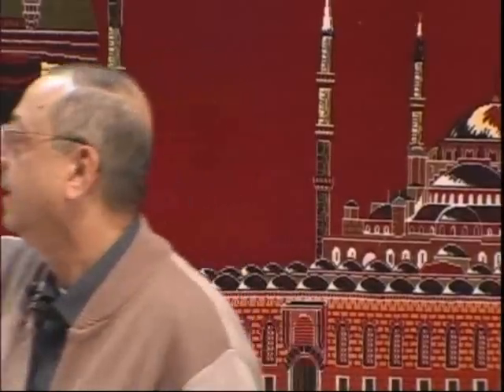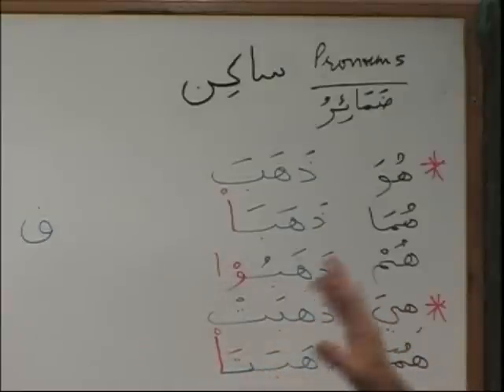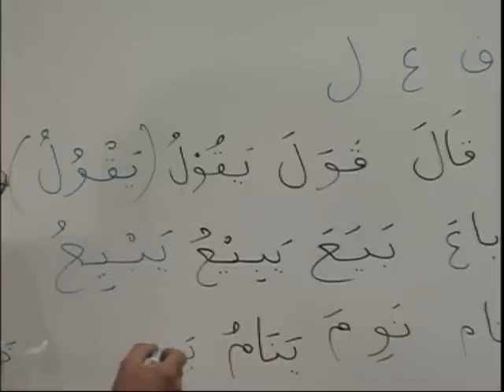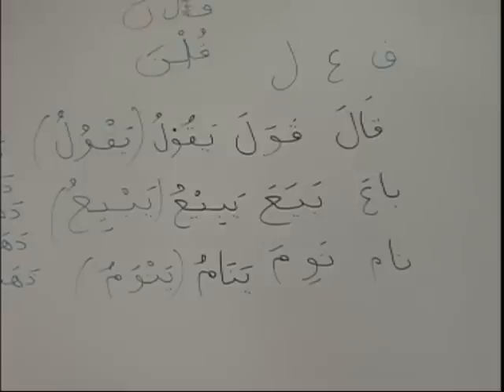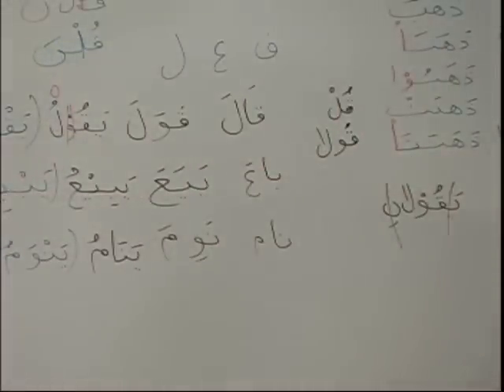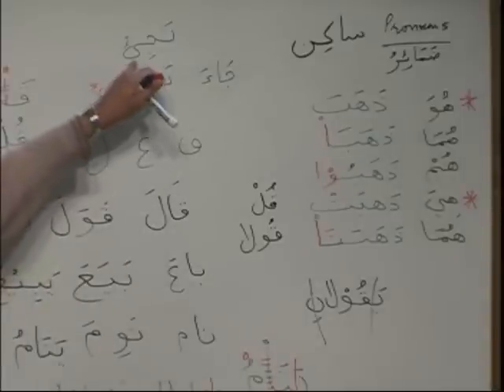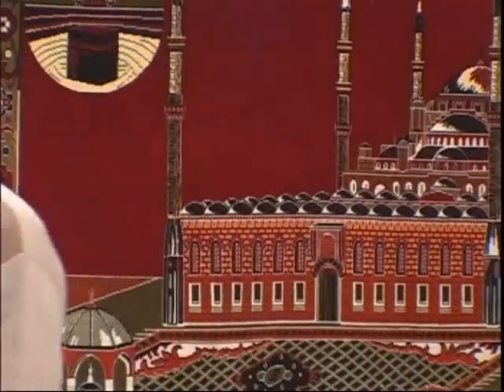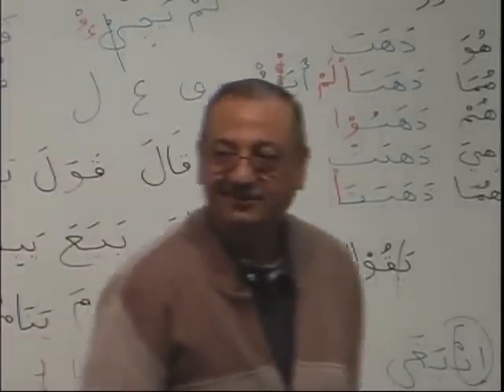#43 Learn Arabic Course for English Speaking Students - Madinah Arabic Book Level 2 - Video #25